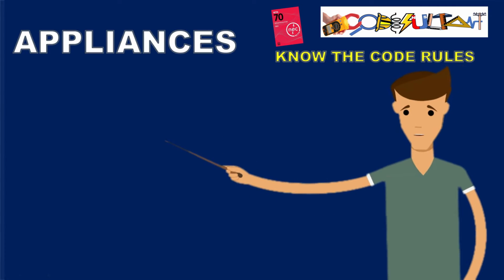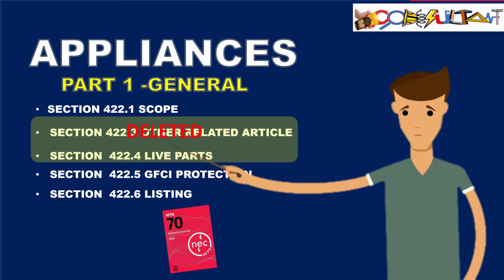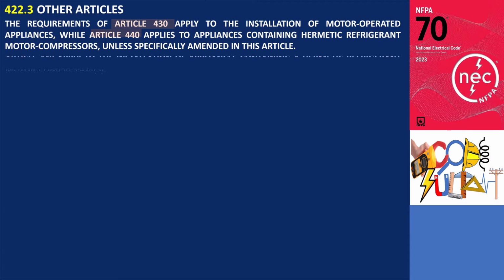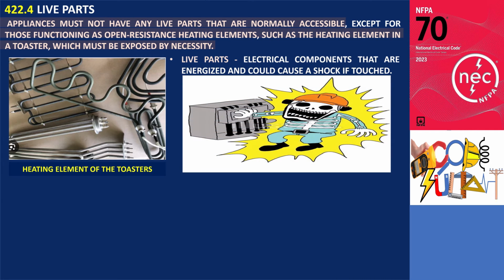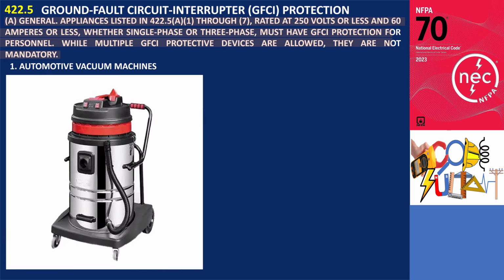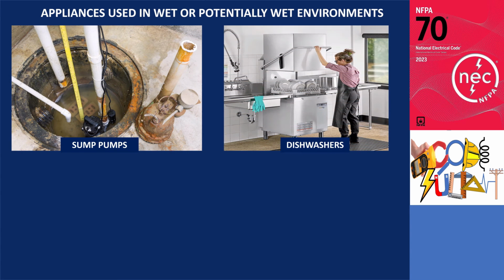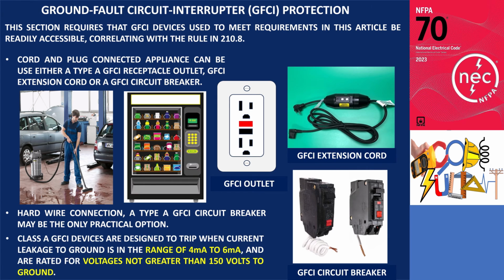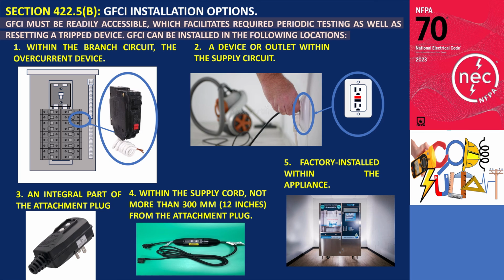NEC 2023 Article 422 Appliances - Part 1 General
Hello everyone, welcome to the Codesultant Channel. Our topic is appliances as specified in Article 422 of the NEC. Without further ado, let’s get started!

This channel focuses on the interpretation and analysis of the electrical code and standard mostly the Philippine Electrical code and NFPA 70 National Electrical Code (NEC), including tutorial, How to, and DIY for Best practice of Electrical Code and National Electrical Code and Livestreaming.

Electrical Standards,
NFPA Codes,
Fire alarm,
Electrical Installation,
Electrical Design,
Electrical Practitioners,

©️ If any producer or label has an issue with these video clips, please get in contact with us and we will delete it immediately.